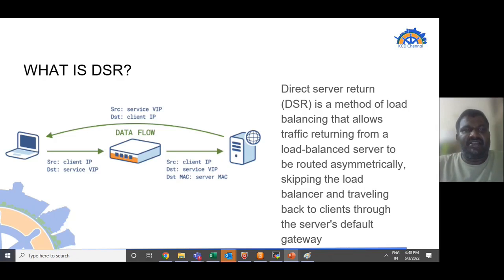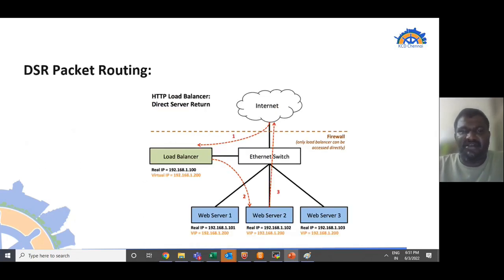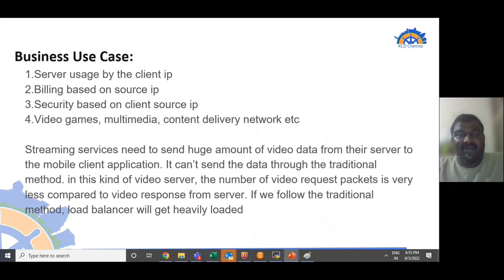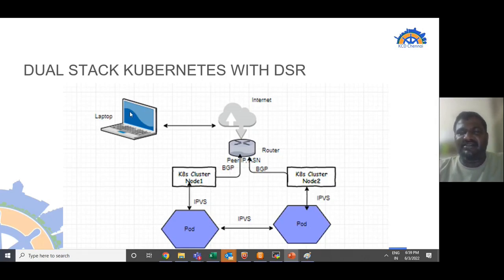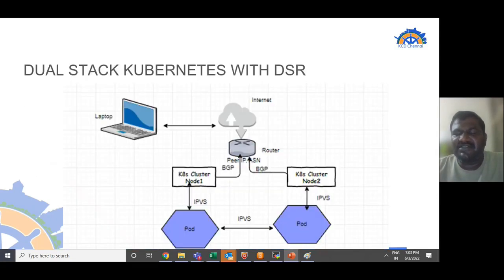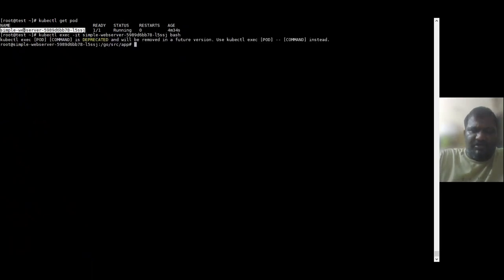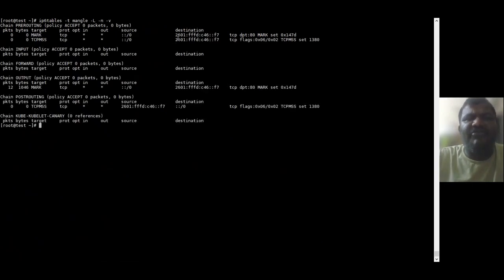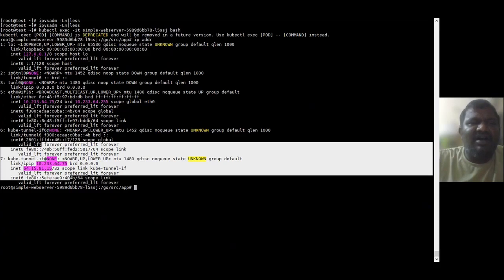Dual-stack Kubernetes with Direct server Return by Kannan V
Opensource Kube-router supports only IPv4 address. Due to less availability of IPv4 address, the kubernetes community and industry is moving towards dual-stack (IPv4 along with IPv6). Also, there is a need for direct server return with dual-stack. Now-a-days video streaming, online gaming is increasing day to day. So, streaming those application requires direct server return method on CNI for dual-stack. So, I will present about how we can achieve dual-stack. Also, I will present what is direct server return and the need for DSR approach in the present situation.